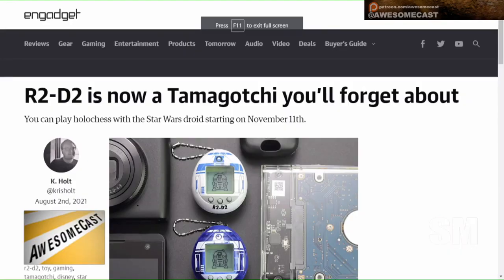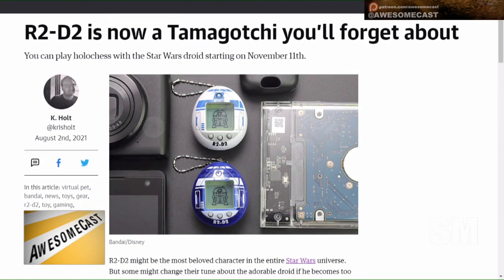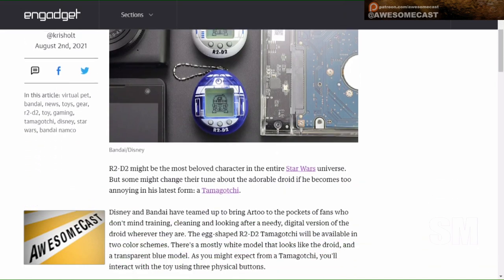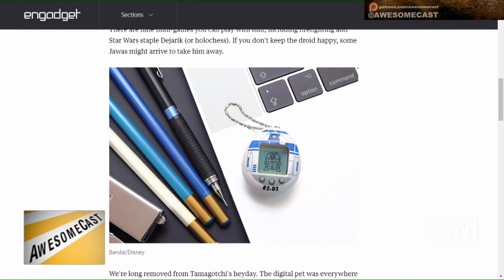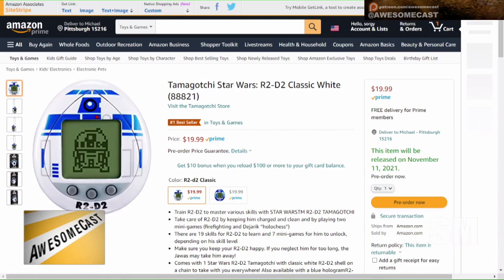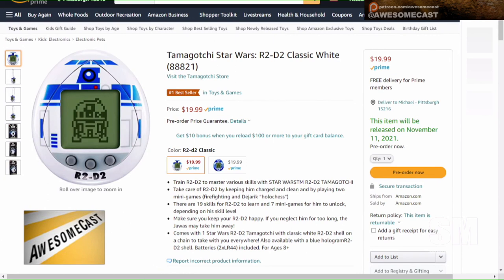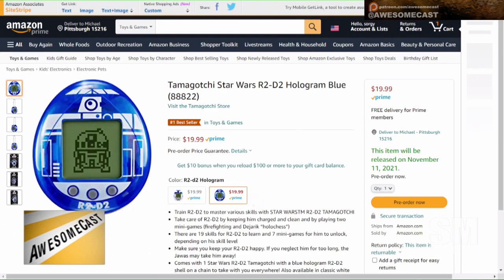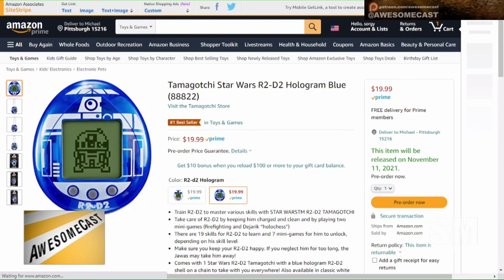R2-D2 is now a Tamagotchi that doesn’t poop